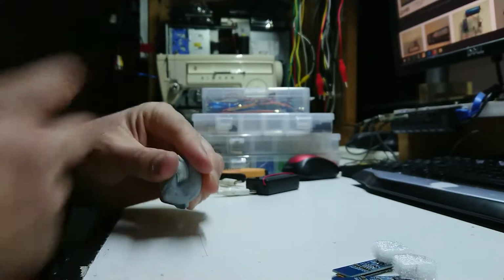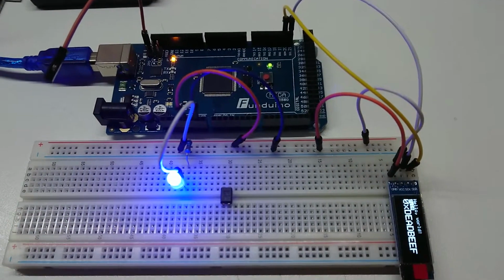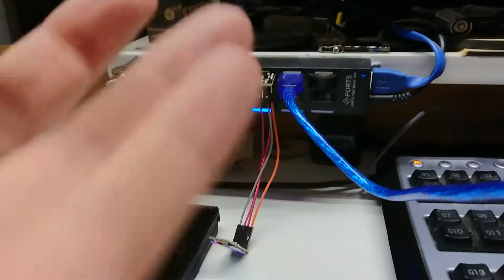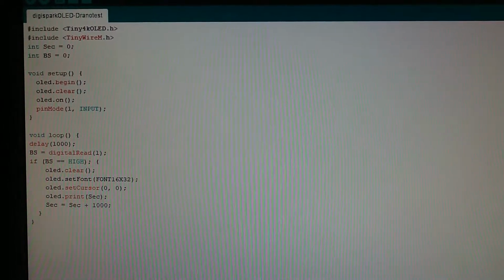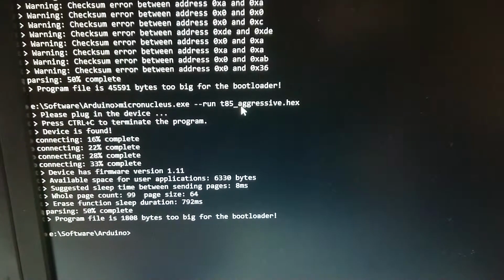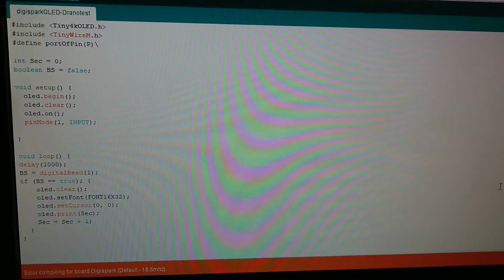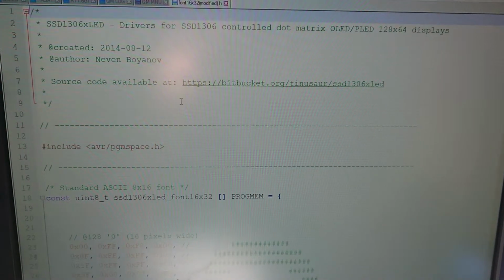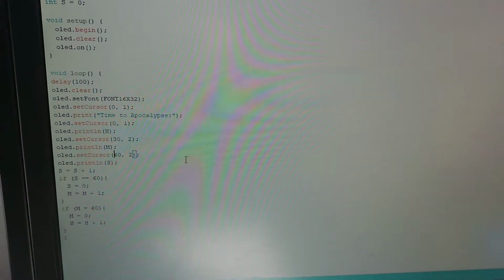Making OLED displays work on DIgisparks - Part 1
Attempting to get a useful amount of code into a Digispark to make an OLED do something functional.